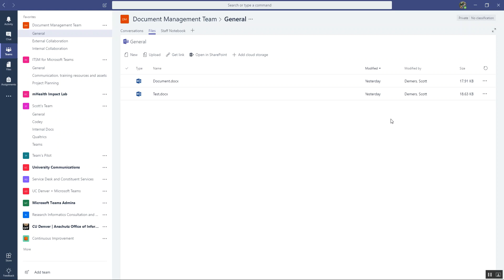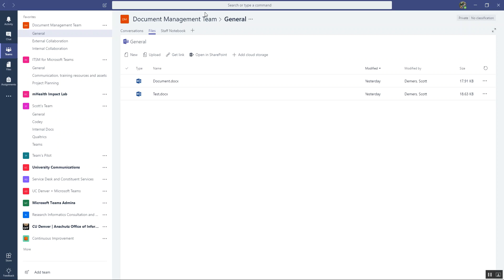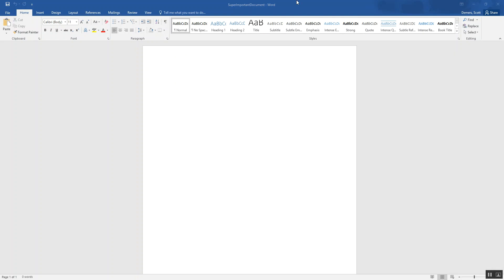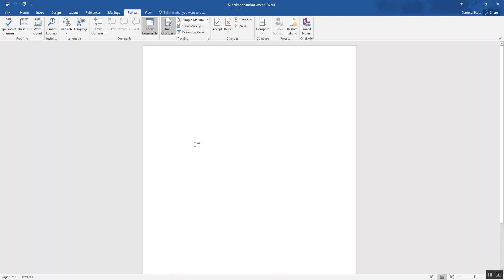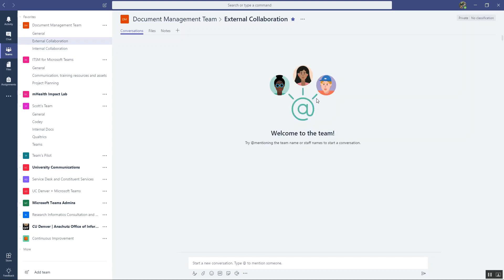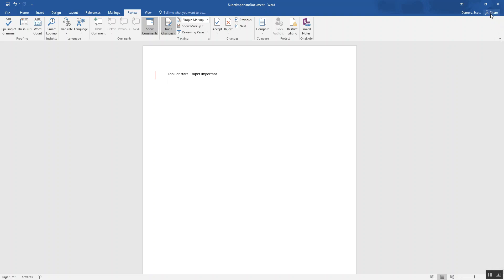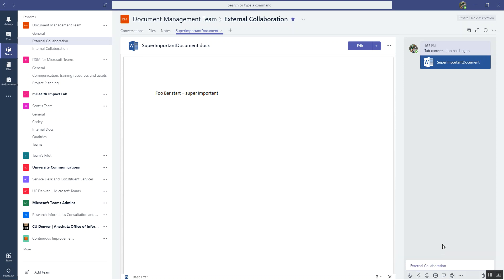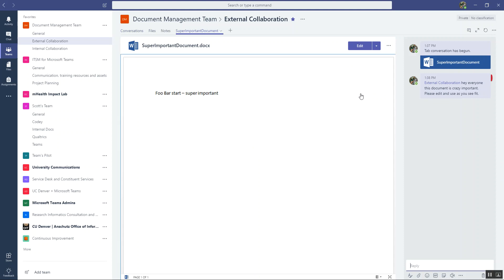Doc Management in MS Teams Part 1 - Introduction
Learn the basics of managing documents in Teams